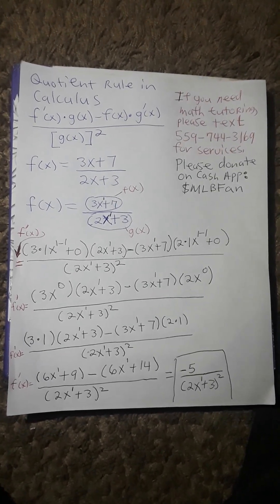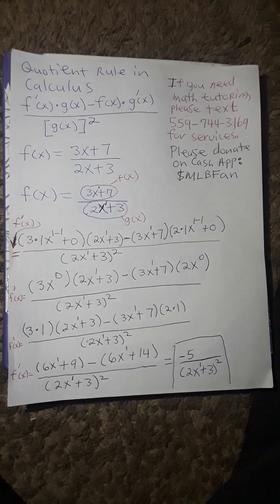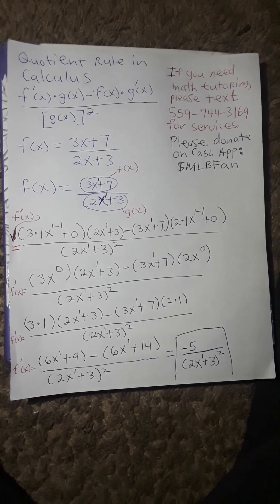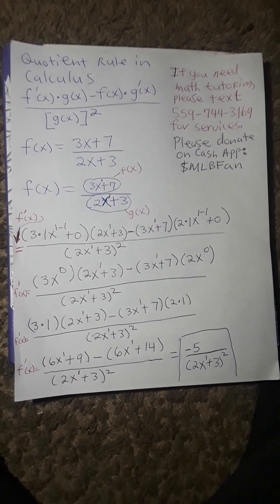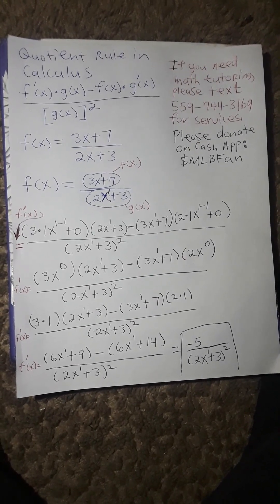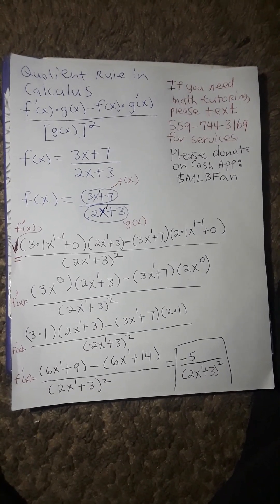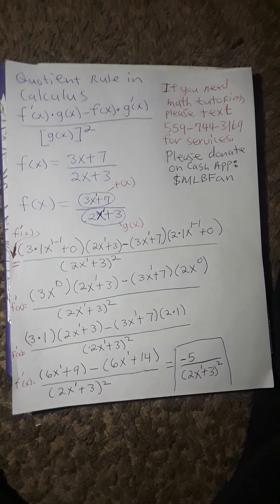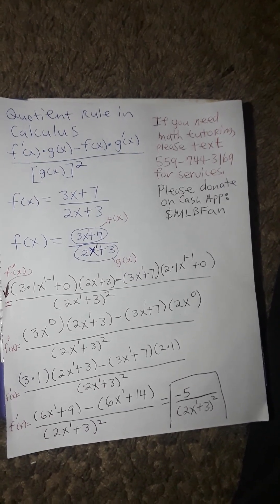THE Quotient Rule in Calculus.Text for math help:559-744-3169. Please donate to my Cash App: $MLBFan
I accept payments & donations for services. Cash App:$MLBFan

I tutor for Algebra, Algebra 2, College Algebra, Trigonometry, Pre-calc, Calculus and some other math courses. To view the whole website, please view it on a computer.